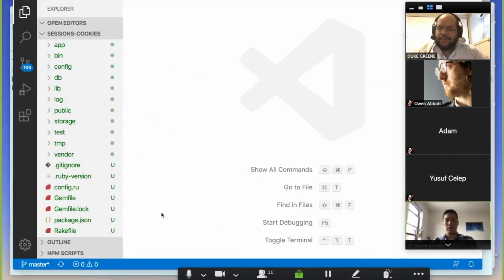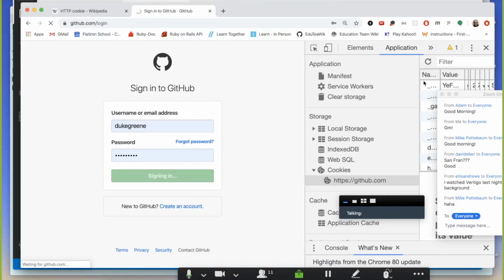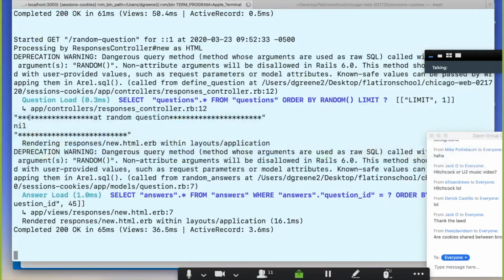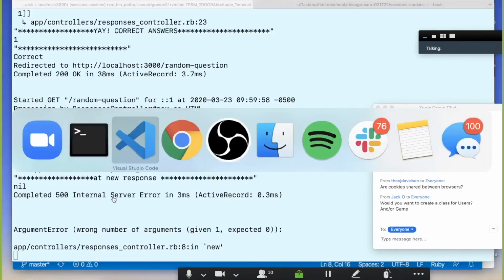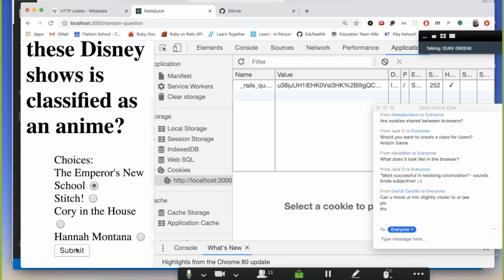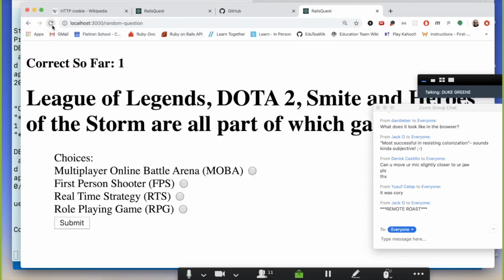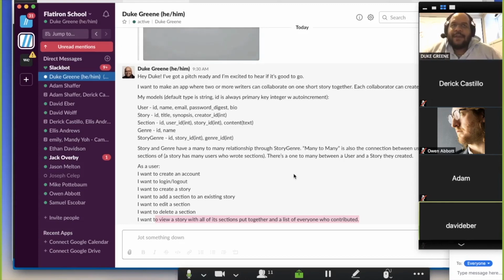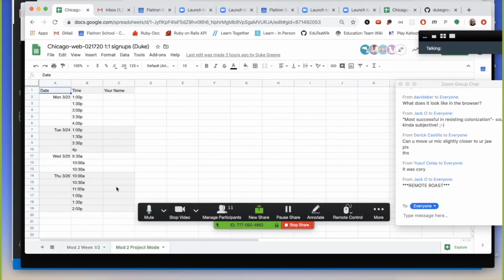chicago web 021720 Sessions and Cookies